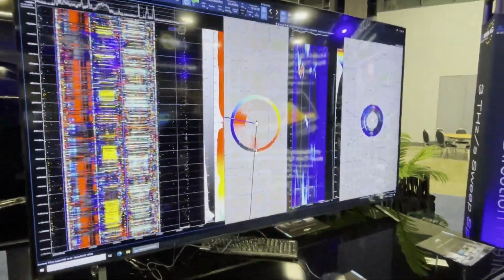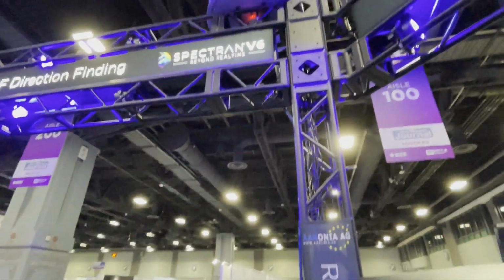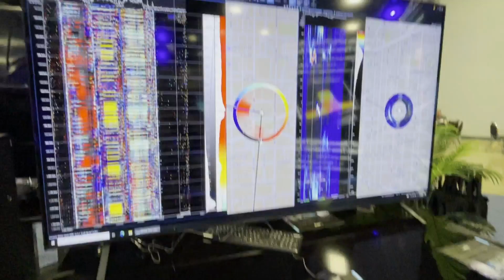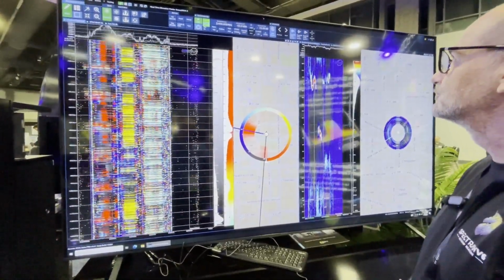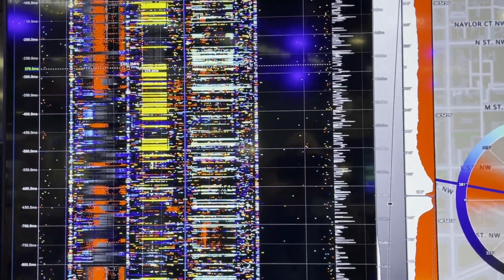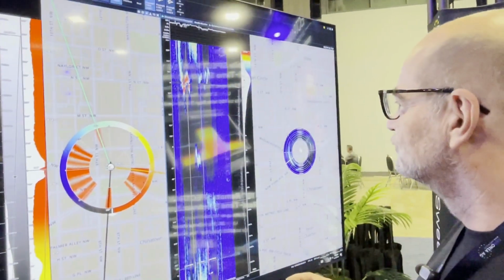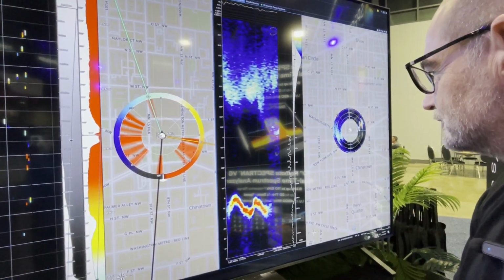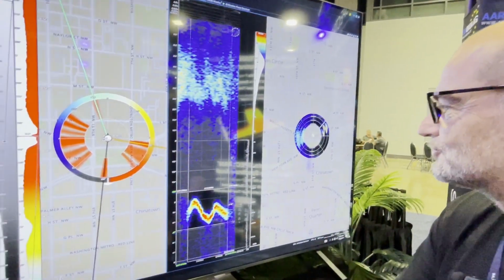IMS 2024, Aaronia identifies Bluetooth and Wi-Fi transmissions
German company Aaronia can identify every Bluetooth beacon and Wi-Fi signal within the range of an antenna. The antenna scans at 8 microsecond intervals, providing the location of each signal it detects.